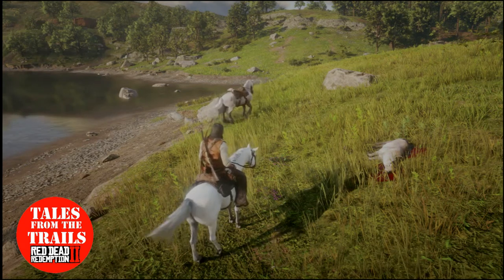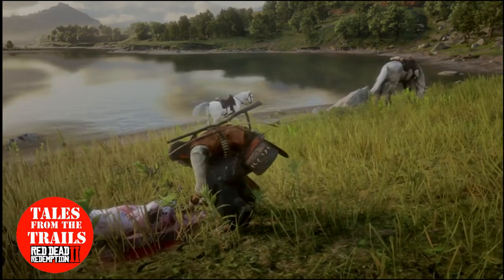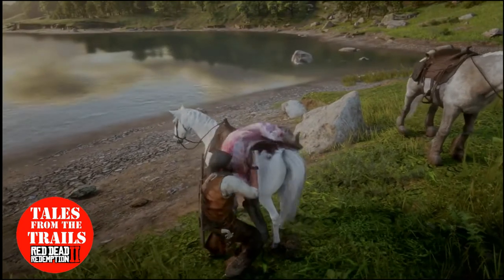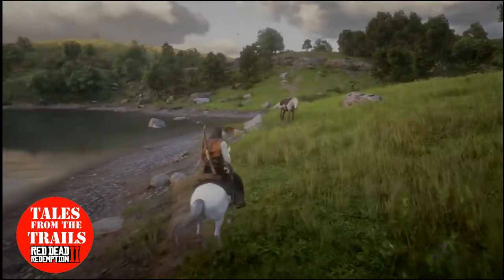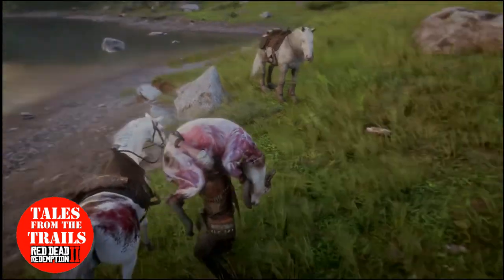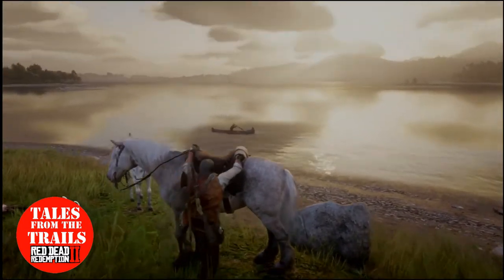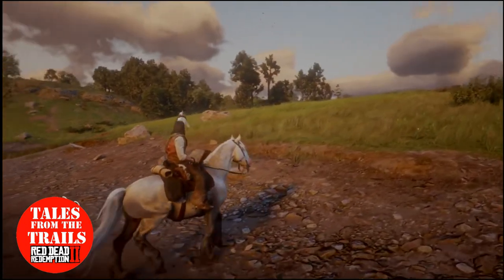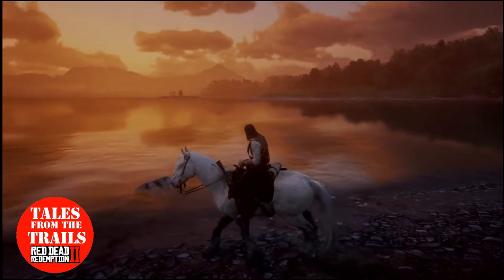🗣 RDR2: How to remove Blood stains from your horse - Red Dead Redemption 2 1080p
In this video i explain two useful ways to remove bloodstains from your fine equines